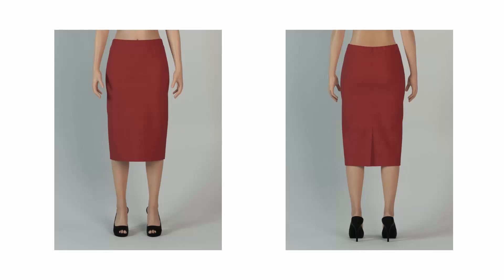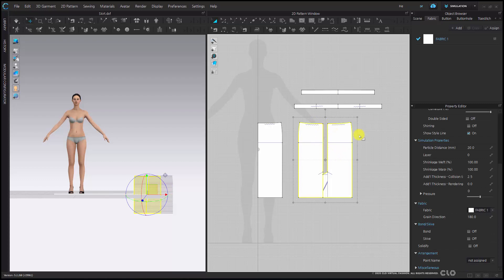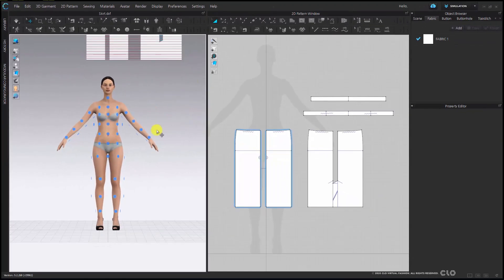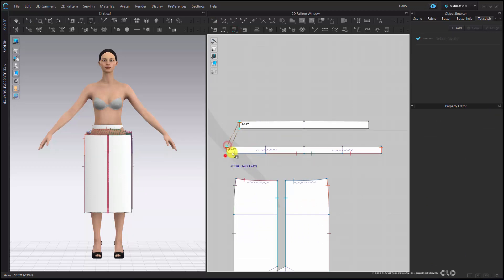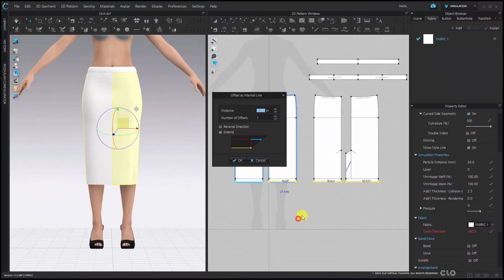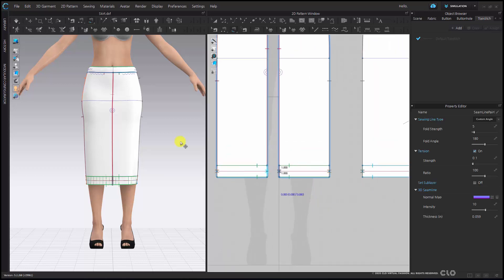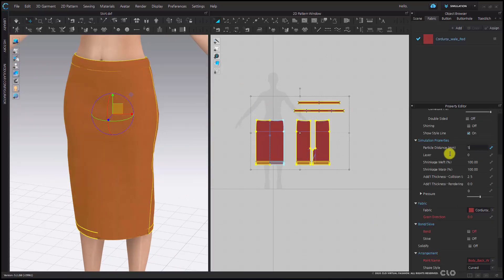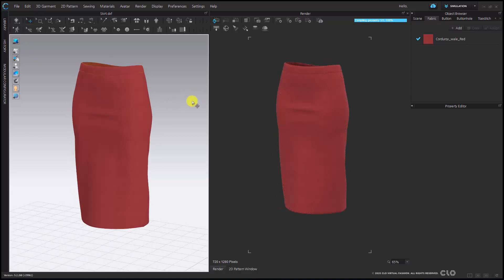Garment Construction: Skirt(EN)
In this tutorial video, We're going to make a skirt.

✅ 2_ Fabric
Please use the V2_Woven_Corduroy_2 file from CLO Library.
(Please note that this fabric is not the same as in the training video, but a similar replacement)

[Timestamps]

Garment Construction - Skirt 00:00
Loading an avatar & arranging pattern pieces 00:29
Sewing pattern pieces 01:34
Arranging pattern pieces in the 3D window 02:53
Turning the hems 05:50
Arranging pattern pieces & Applying fabric 09:25
Enhancing the quality of a garment 11:11